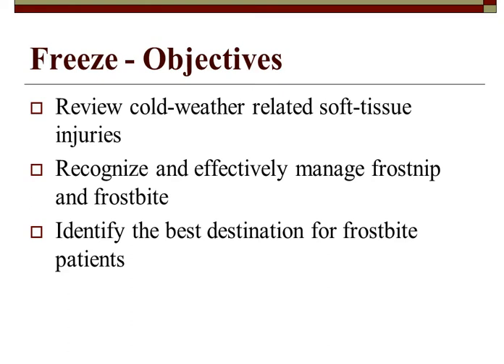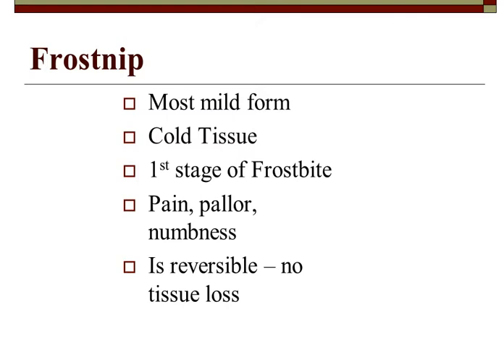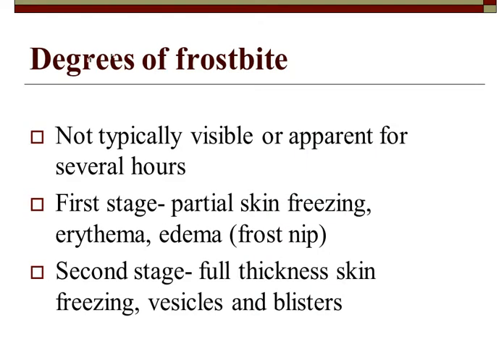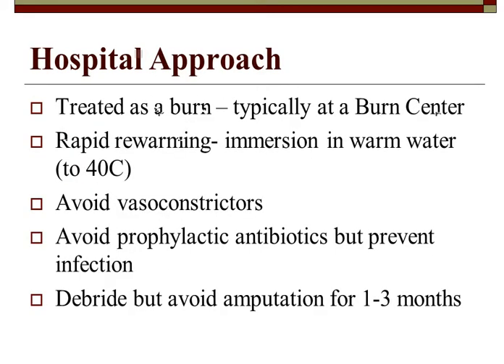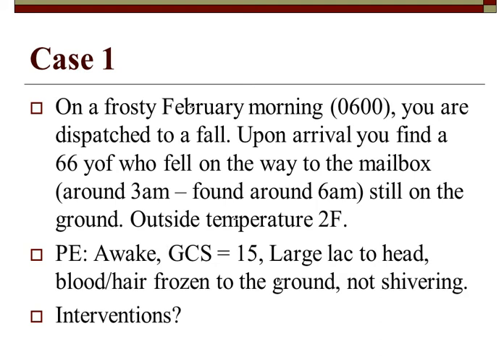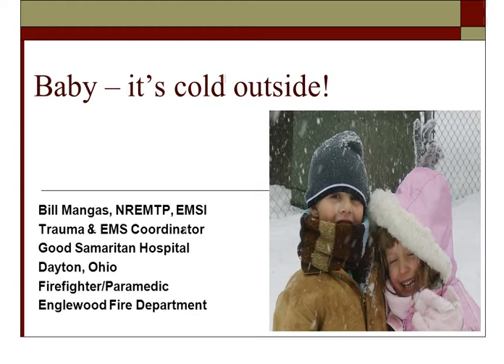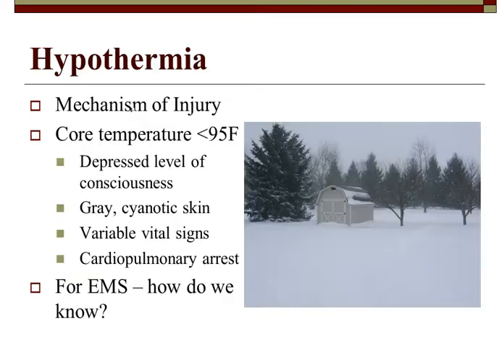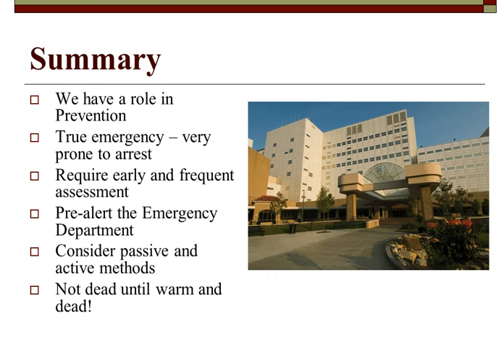Hypothermia Cold Emergencies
2014 Refresher